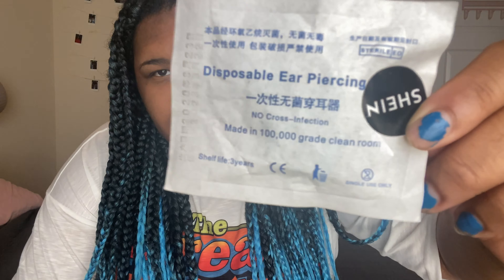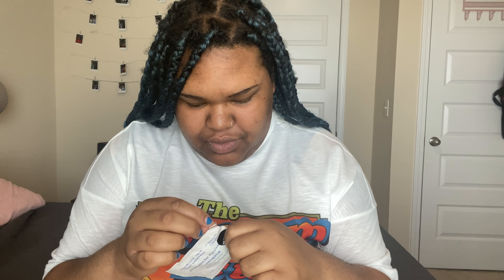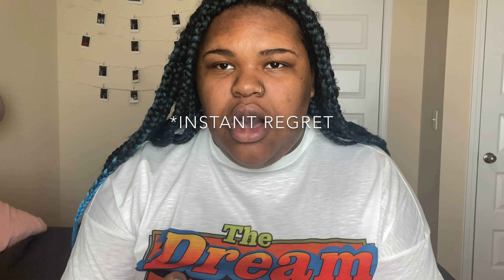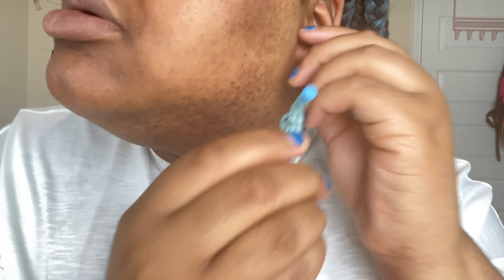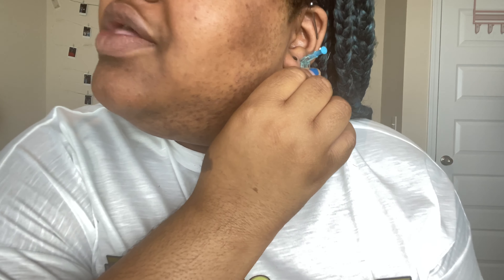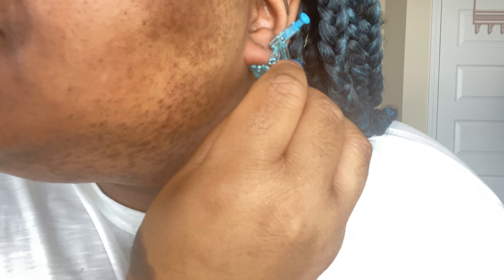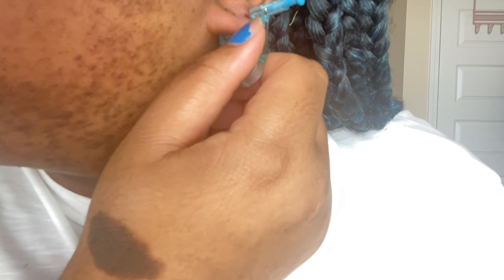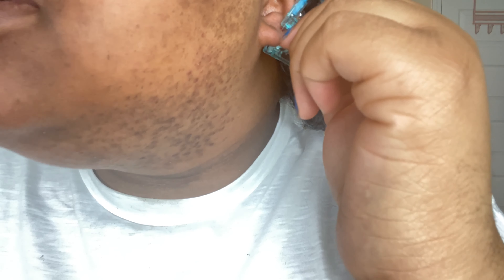piercing my ears at home with a dollar kit...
Watch me Pierce My Ear at Home?!?!
ʜᴇʏʏʏ!! ɪ ʜᴏᴘᴇ ᴀʟʟ ᴏғ ʏᴏᴜ ᴇɴᴊᴏʏᴇᴅ ᴛʜᴇ ᴠɪᴅᴇᴏ ᴍᴀᴋᴇ sᴜʀᴇ ᴛᴏ sᴜʙsᴄʀɪʙᴇ!ʟɪᴋᴇ!ᴄᴏᴍᴍᴇɴᴛ ᴏɴ ᴀʟʟ ᴍʏ ᴠɪᴅᴇᴏs ᴀɴᴅ ᴅᴏɴ’ᴛ ғᴏʀɢᴇᴛ ᴛᴏ ᴄʜᴇᴄᴋ ᴏɴ ᴍʏ sᴏᴄɪᴀʟ ᴍᴇᴅɪᴀ ʙᴇʟᴏᴡ

-sᴏᴄɪᴀʟ ᴍᴇᴅɪᴀ-
ɪɢ-ᴏʙʟɪᴠɪᴏɴғʟᴀᴡs
sɴᴀᴘ-ᴏʙʟɪᴠᴏɴ_ғʟᴀᴡs